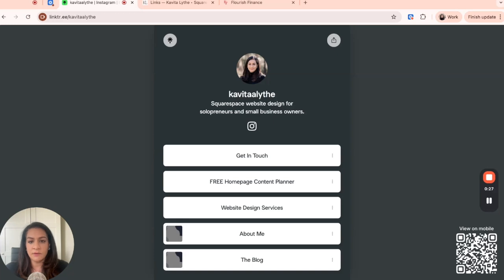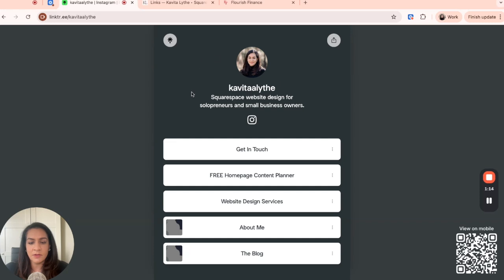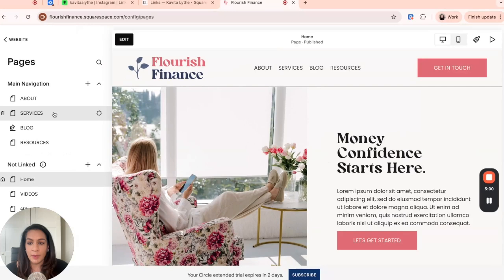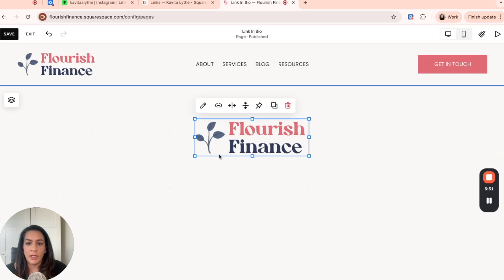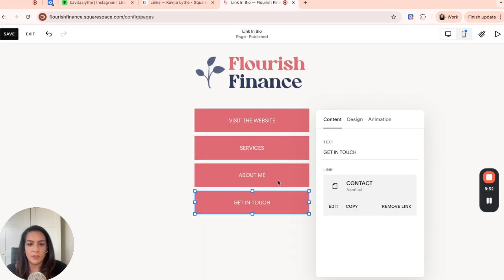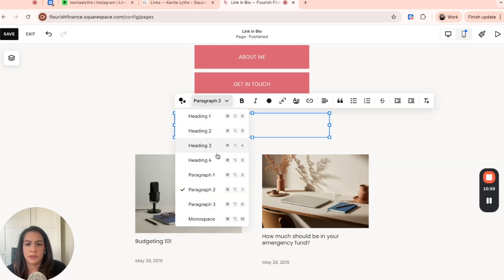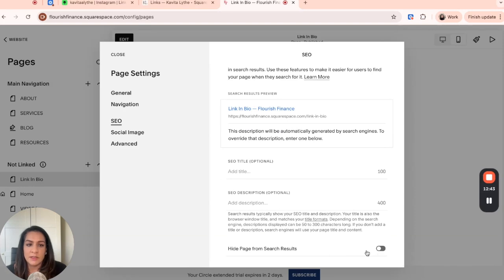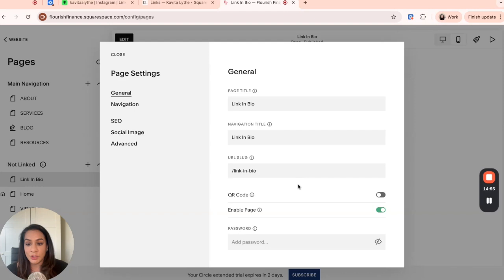How to Create a Custom Link In Bio Page / LinkTree Alternative on Squarespace | 2026 Tutorial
I'll start by showing you the limitations of using a third party platform, like Linktree, and I'll also talk about all the advantages of building a Linktree alternative as on of your web pages. I'll show you exactly how to build a 'Link in Bio' page that is fully branded, and at the end I go through some back end settings that you need to do to ensure that your new link in bio page is set up with website best practices.

🕰️ Timestamps